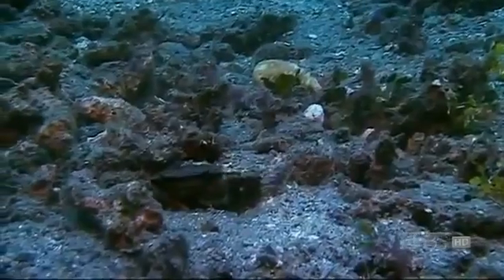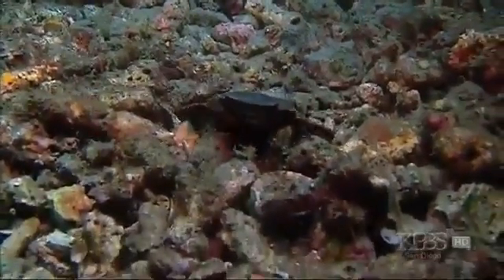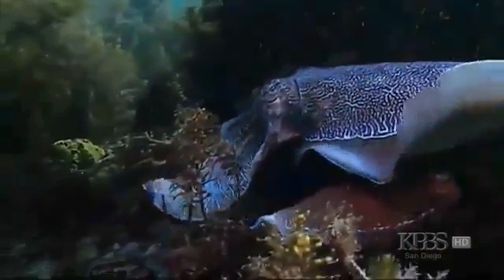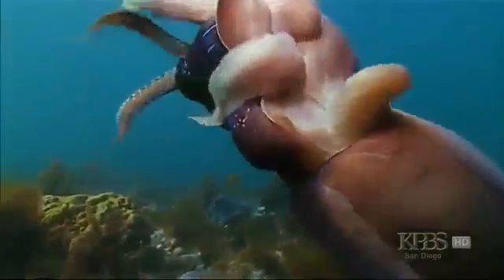THE CUTTLEFISH Kings of Camouflage documentary english Part 2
Cuttlefish have large, W-shaped pupils, eight arms, and two tentacles furnished with denticulated suckers, with which they secure their prey. They generally range in size from 15 to 25 cm (5.9 to 9.8 in), with the largest species, Sepia apama, reaching 50 cm (20 in) in mantle length and over 10.5 kg (23 lb) in weight